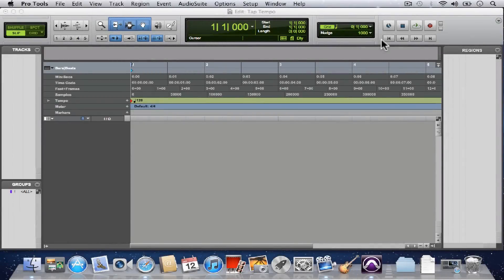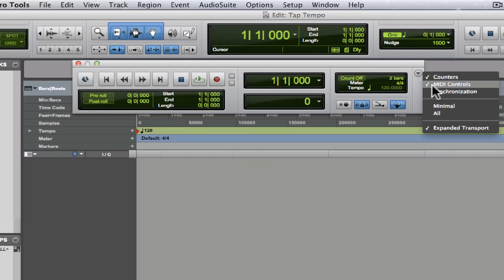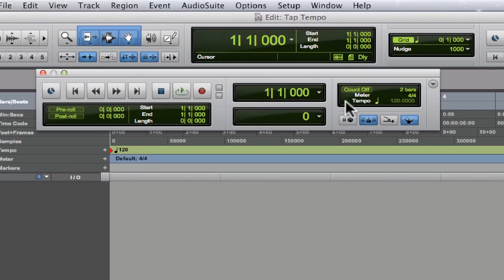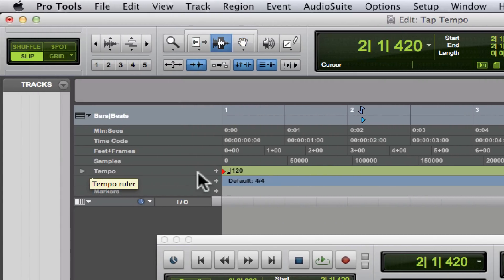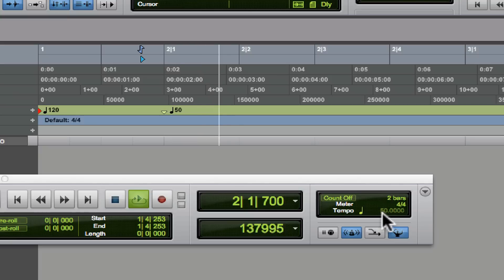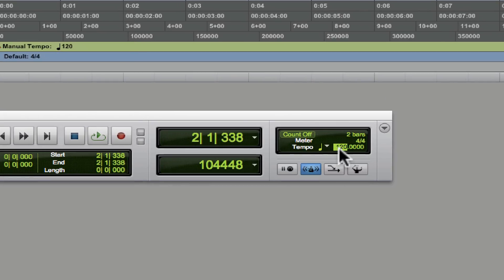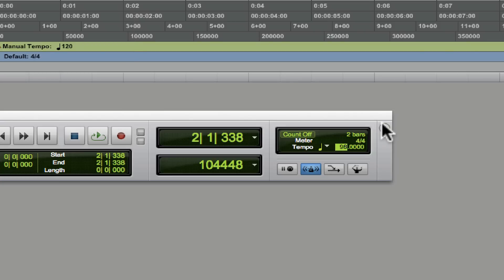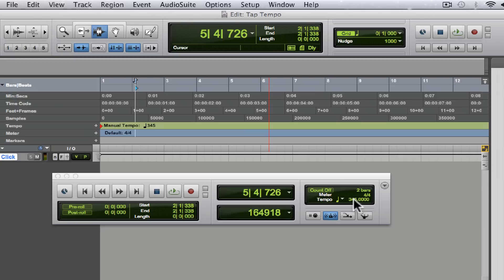Using Tap Tempo in Pro Tools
How to use the Tap Tempo feature in Pro Tools